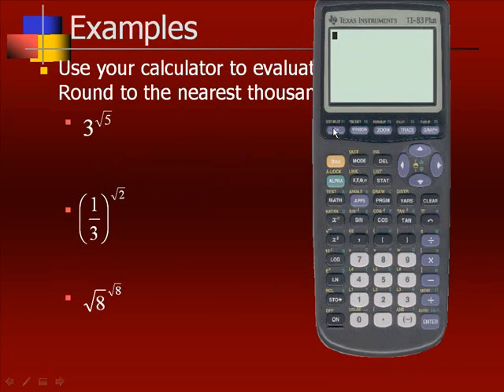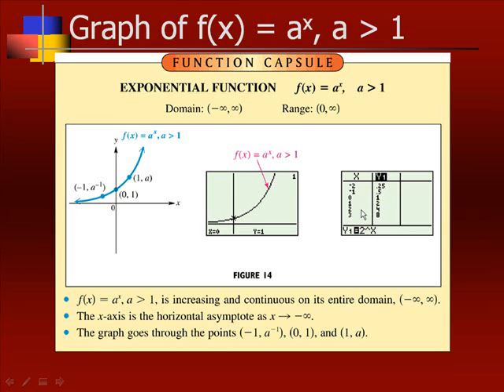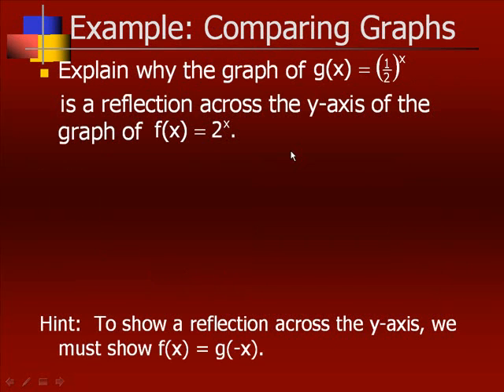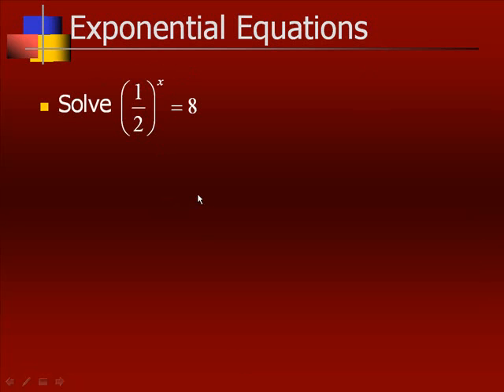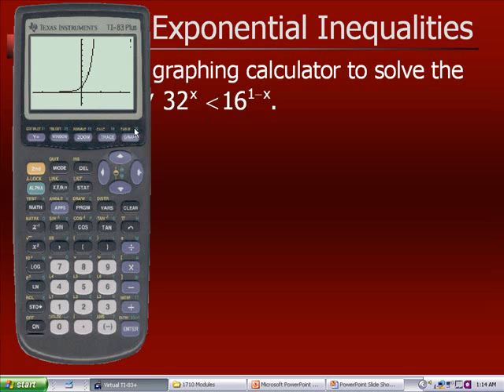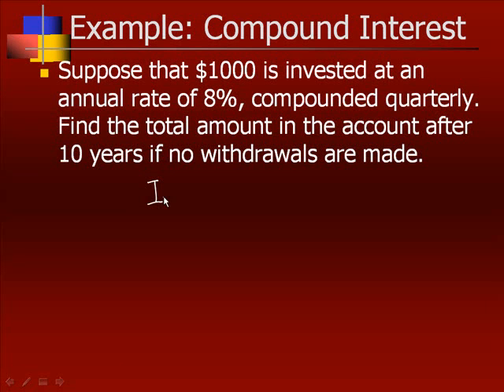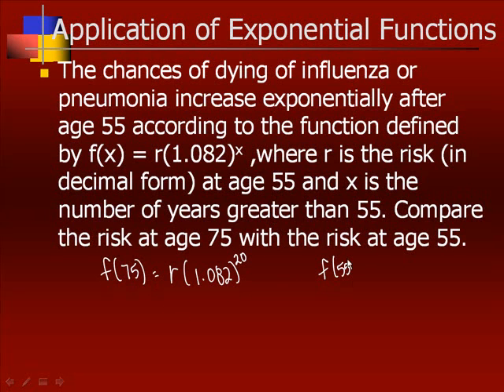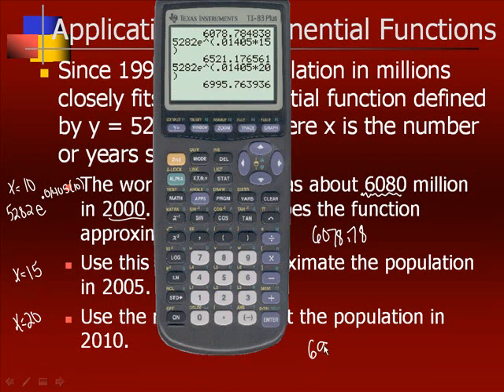1710 Module 8 Chapter 5.2.Video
This is the second of four videos for Module 8 in Cleveland State's Precalculus I class.